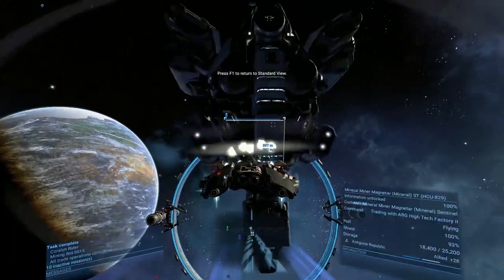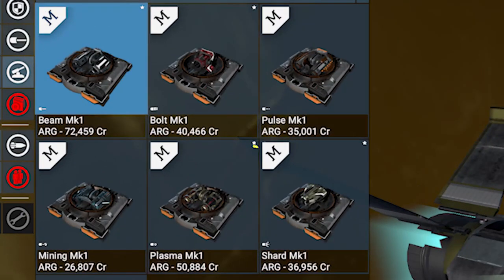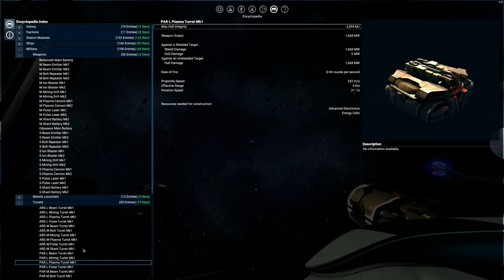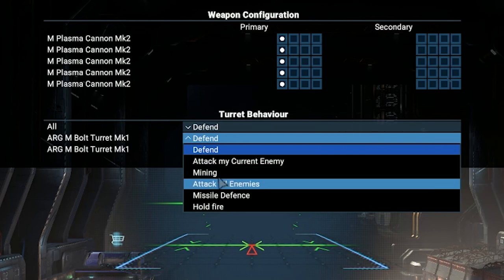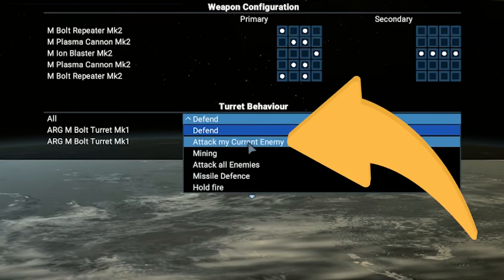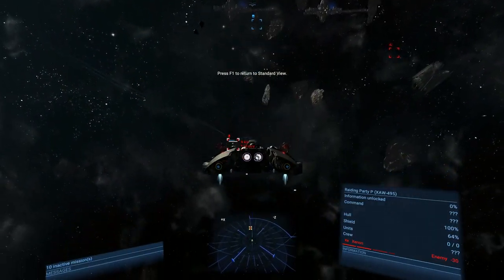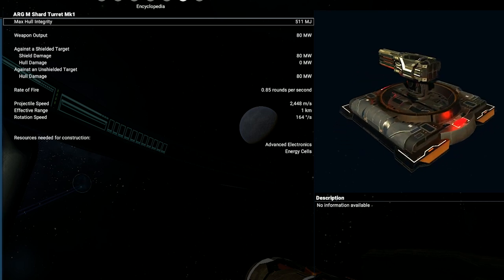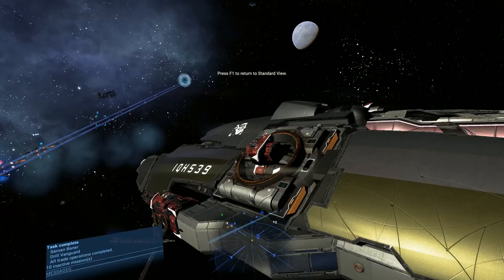X4 Foundations Turrets Guide (Equipment x4 Guide)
In this x4 foundations turrets guide you will learn how to equip and use turrets on your ship. Also, there are some simple use cases and a few tips while choosing your setup.

x4 foundations turret is an automated weapon that works following a predetermined behavior chosen by the player. But before you need in x4 foundations set turrets in the respective slot. To learn how to buy ships and their weapons you have to check the Equipment x4 Guide about this that you find

- So in x4 foundations how to use turrets by behavior set up.
In order to set in x4 foundations turret behavior, you need to open the ship interaction and near the turrets, names choose the behavior you want to assign to single or all of them.

- At this point in x4 foundations use turrets becomes automated in function of the chosen option. The available options are:
- - Defend behavior is in x4 foundations turret settings that consist to defend your ship by attacking everyone will attack your first. This means that in x4 foundations turrets not firing until you get the 1st hit. To stop your turrets you must go away from the enemy enough to have your turrets out of range. Another alternative is to destroy the enemy directly or change the behavior.
- - Attach my current enemy behavior working the same way but it doesn't wait that you will be damaged but directly attacks any enemy comes too close giving to the x4 foundations turret control and authorization to attack.
- - Mining behavior will force your turrets to attack the closest asteroids. With the combination of Mining Turrets, it will speed up this activity. If you want to know in x4 foundations how to use mining turrets just set up this behavior and go close to an asteroid and you will see it will work automatically for you.
- - Attack all Enemy behavior is the way to understand in x4 foundations how to fire turrets manually. Because you have just to select the target and they will help you to destroy it.
- - Missle Defense behavior in one of the most important in this x4 foundations turret guide mode. This because it will make your turrets to attack any incoming missiles. In case they will hit you it will cause massive damage so is a good way to prevent it without waste countermeasures.
In order to increase the x4 foundations turret accuracy while targeting missile is good to equip some fast projectile weapons like Beam or Pulse that has the faster projectile in the game. A good alternative is the shard battery that coz of its multiple projectiles increases the probability to hit the missile. The last alternative that is possible only on limited large and extra large ships consists of using tracking missile launchers with emp missiles. This because emp missiles are insanely fast and the collision with a normal missile will result in vanishing enemy one. The biggest problem is that you need to resupply after a while to keep your missiles counter high. Also, will increase the accuracy in the x4 foundations turret crew members that will help to effectively guide the missile to the target.
- - Hold Fire behavior will make your x4 foundations turrets not working by powering them off. So if you use this one remember to restore any other option you need to power them on again.